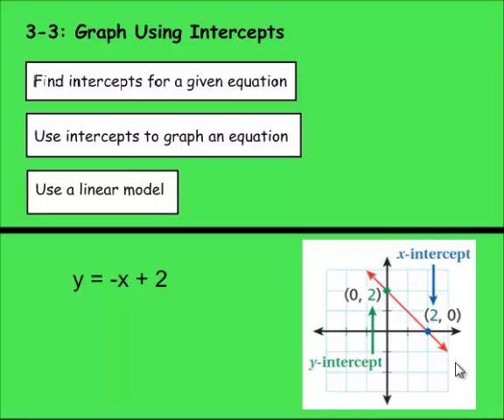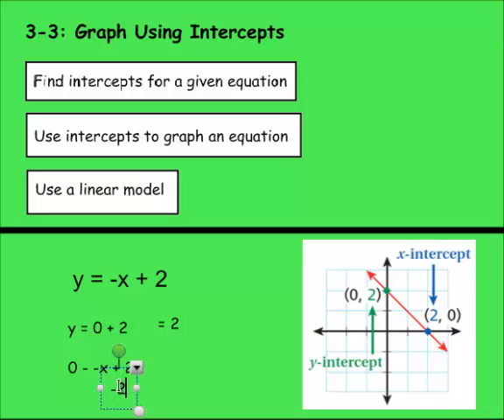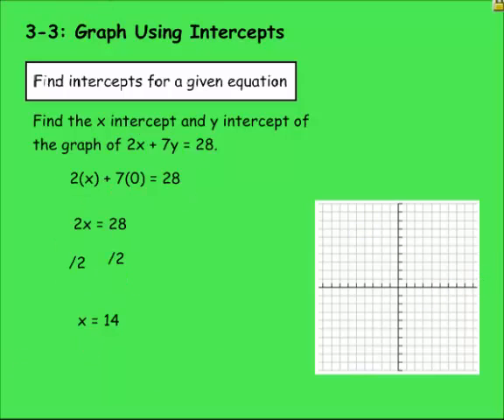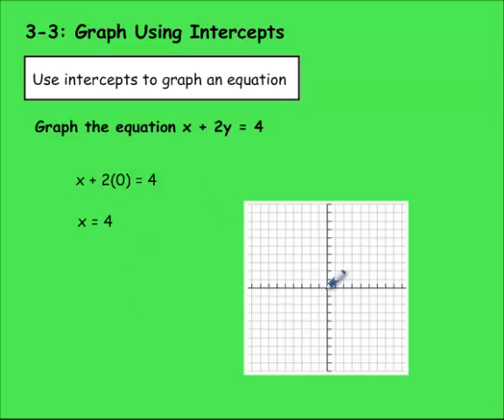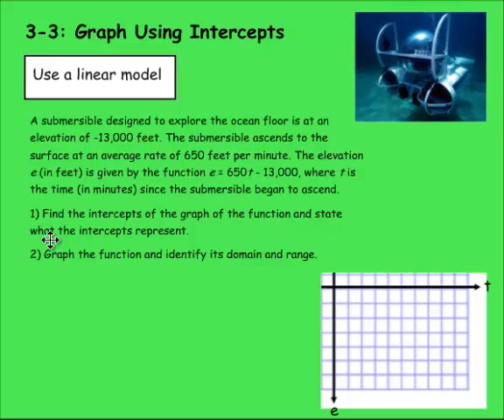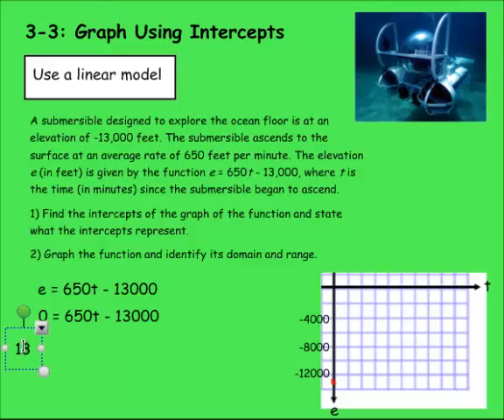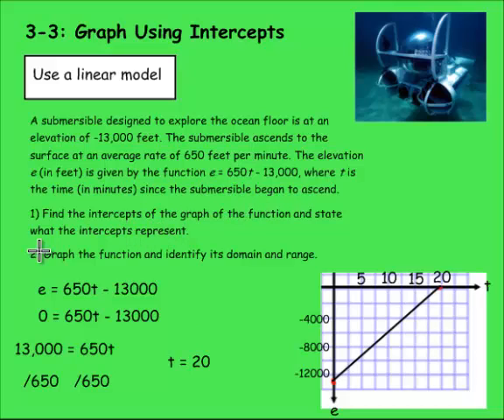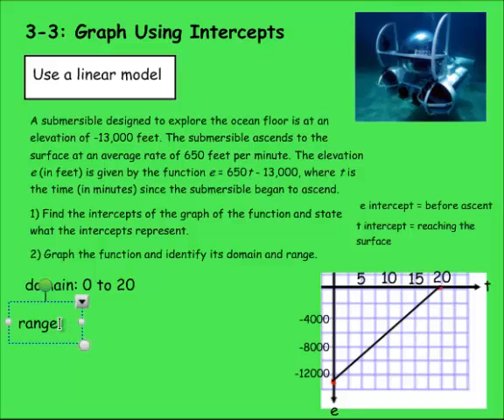Algebra: 3-3: Graph Using Intercepts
How to find the intercepts to help you graph on a coordinate plane.